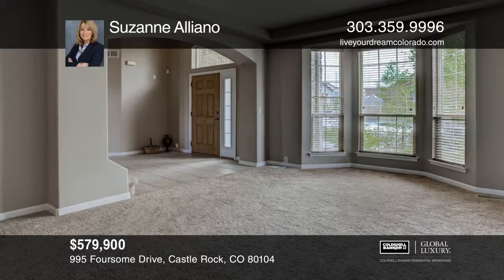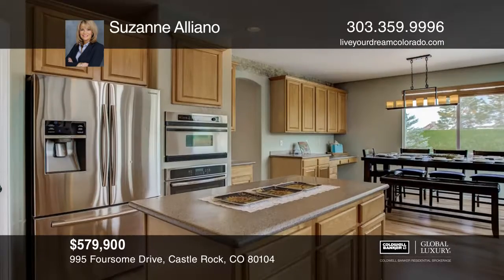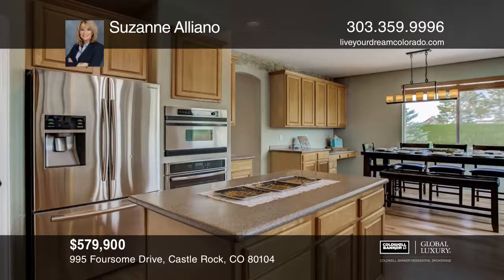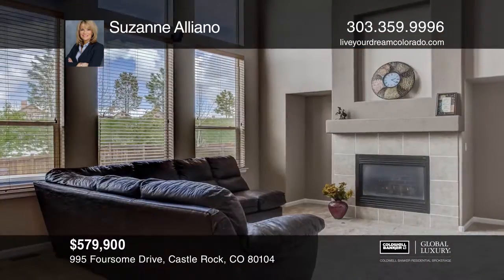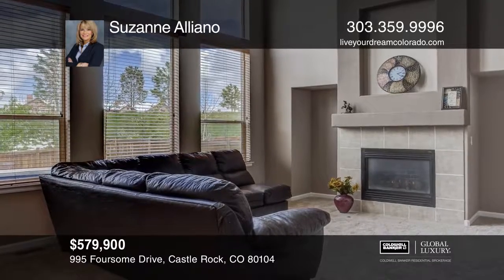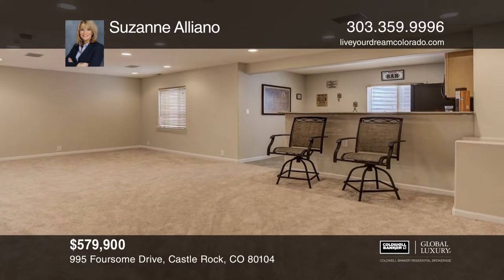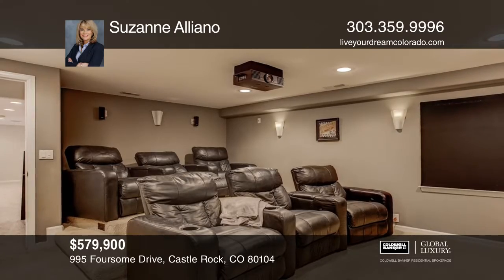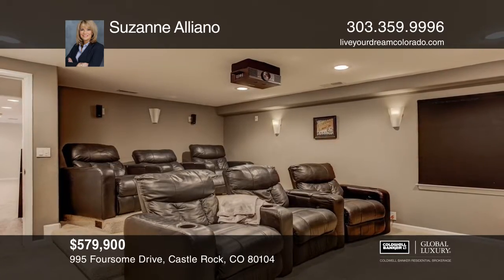Suzanne Alliano presents 995 Foursome Drive Castle Rock, CO | ColdwellBankerHomes.com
995 Foursome Drive, Castle Rock, CO

Spectacular Plum Creek Golf Course home features 4,640 sq. ft of luxurious living. with sweeping views of Castle Rock and golf course. Enjoy kitchen with stainless-steel appliances and tons of storage leading to spacious great room featuring 20’ ceiling and a wall of windows that highlight the magni